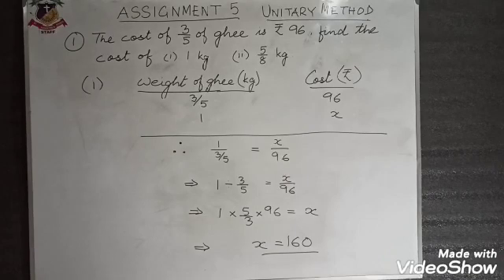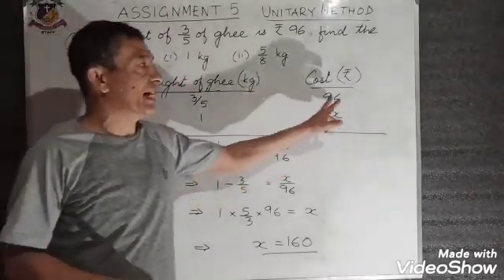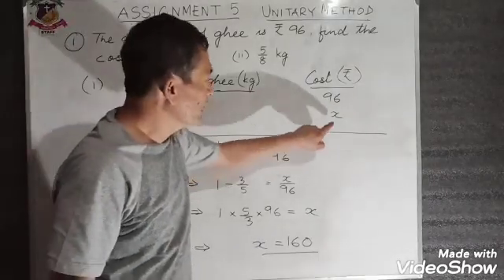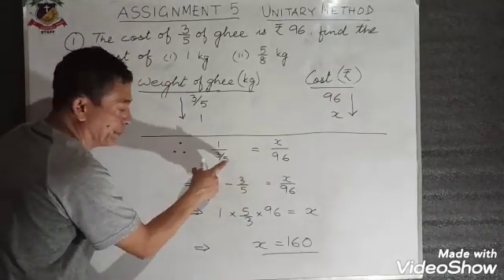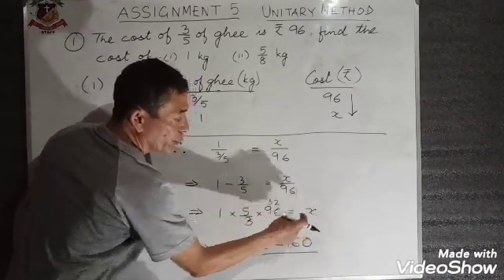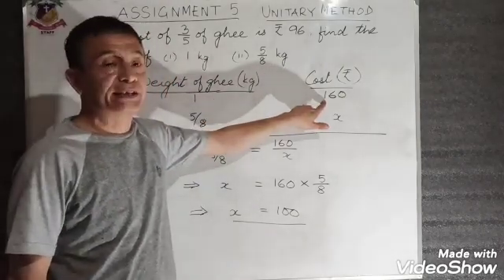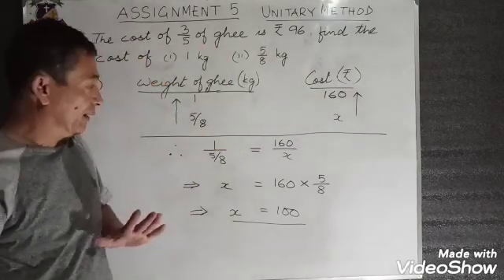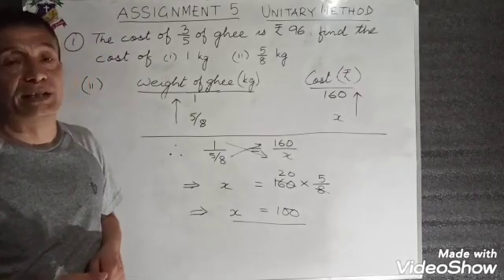St. Augustine's School, Kalimpong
Class 7 Maths, Assignment 5